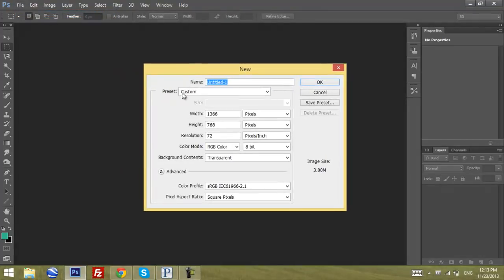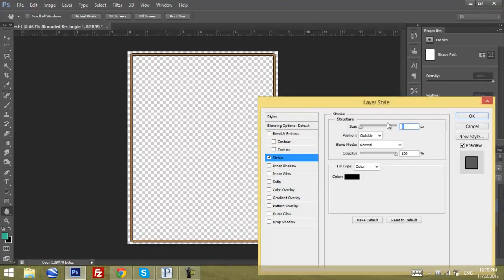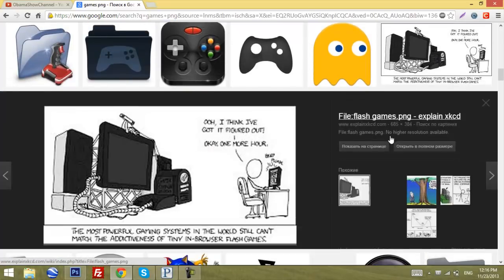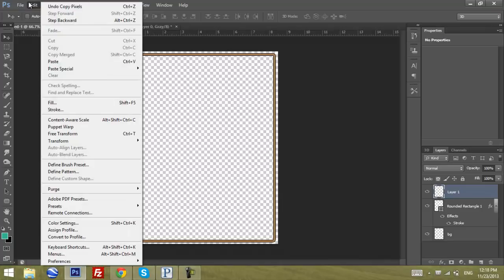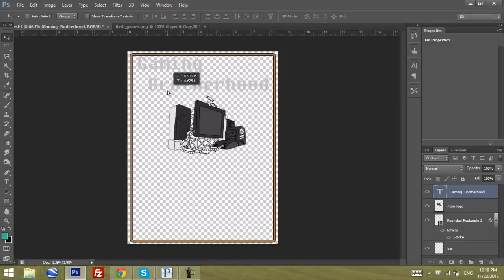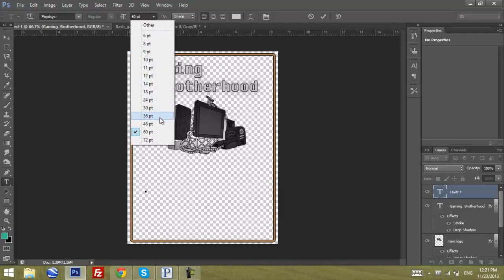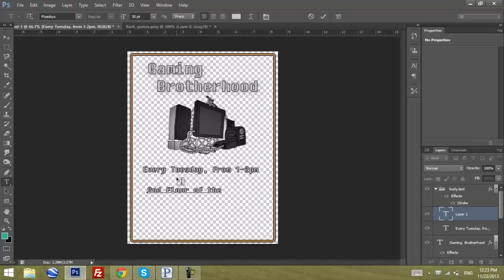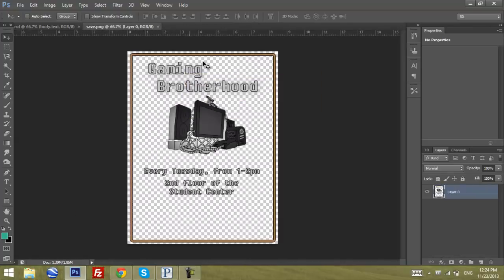How to create a Poster/Banner/Flyer in Photoshop CS6 | Tutorial | HD